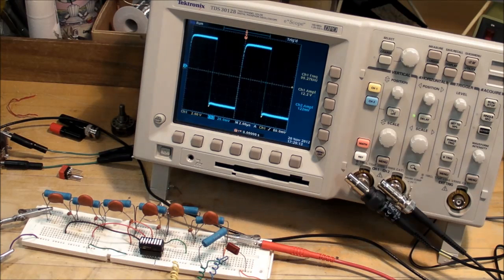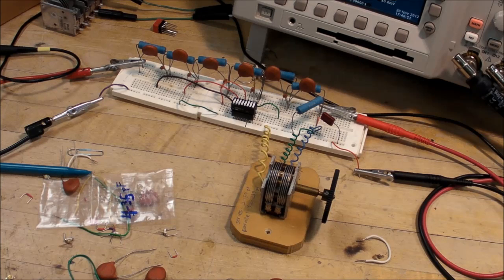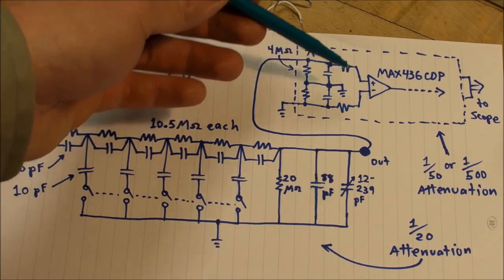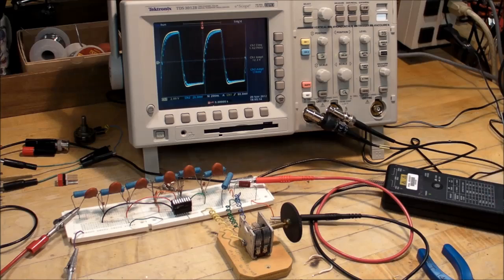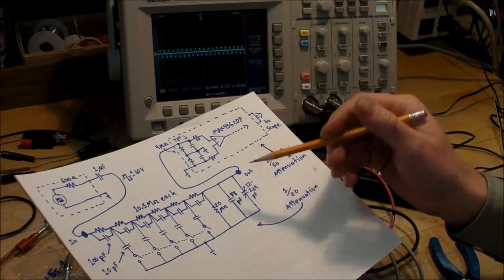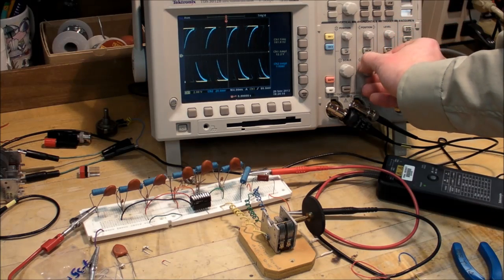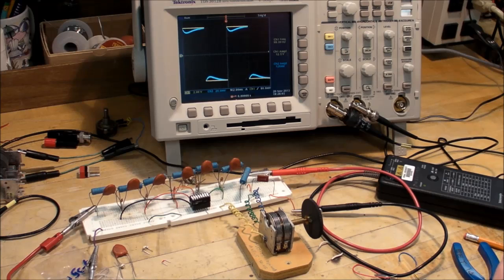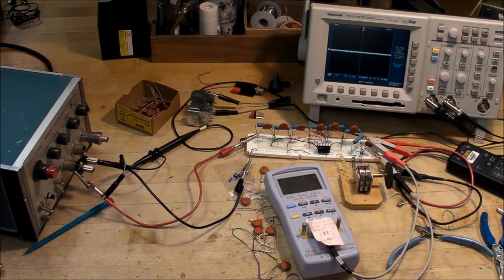(#0032) High Voltage Oscilloscope Probe Design - DRSSTC vs. Spark Gap #04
Modding a 1kV differential scope probe to measure 20kV.